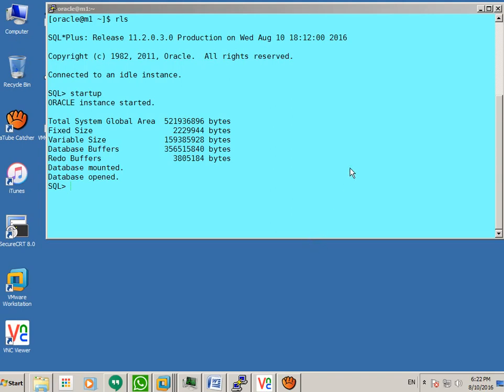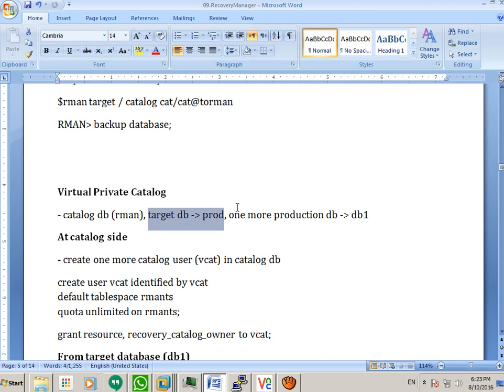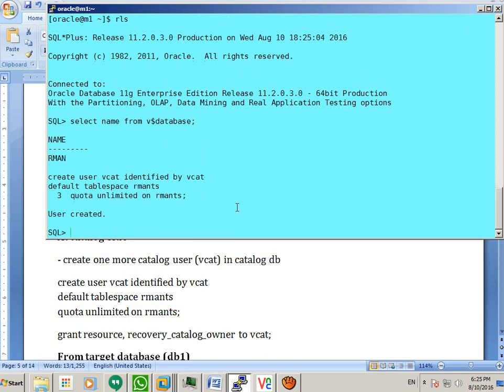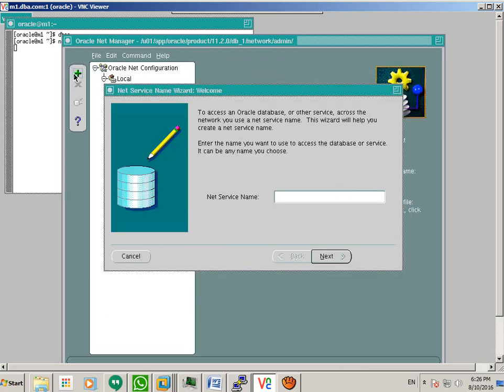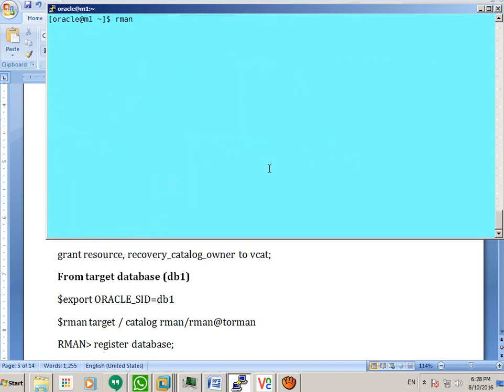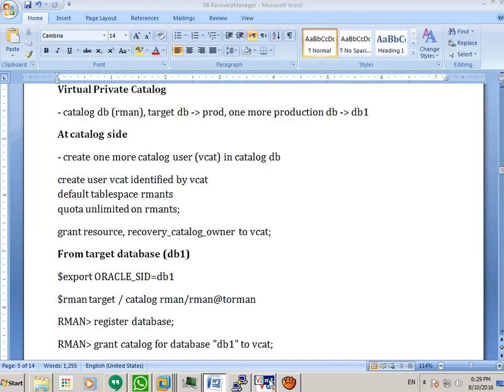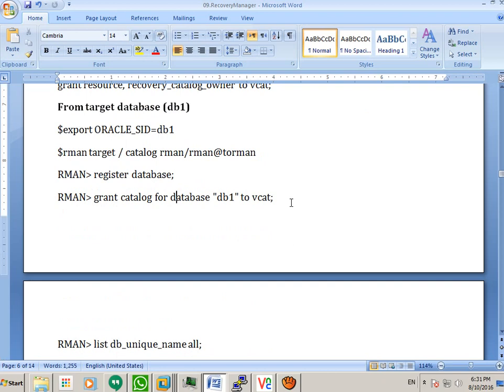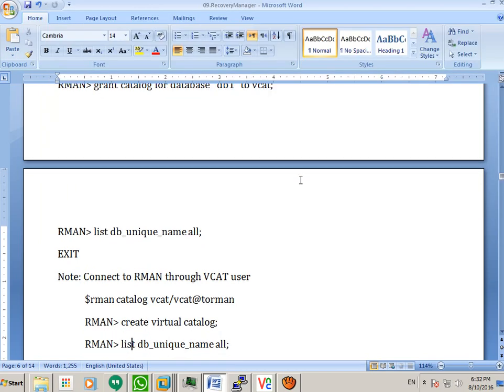09 RecoveryManager 3